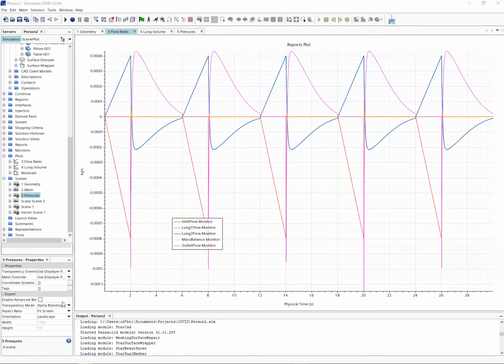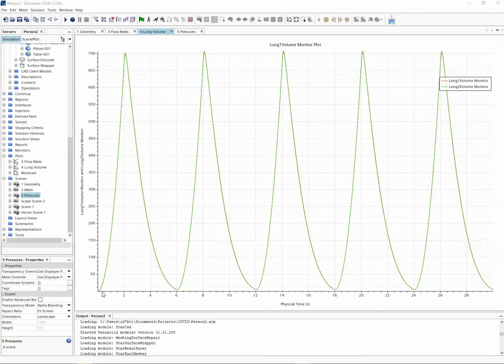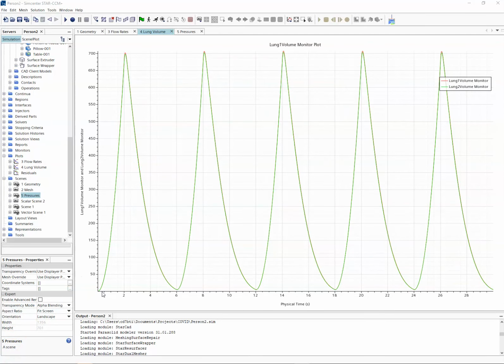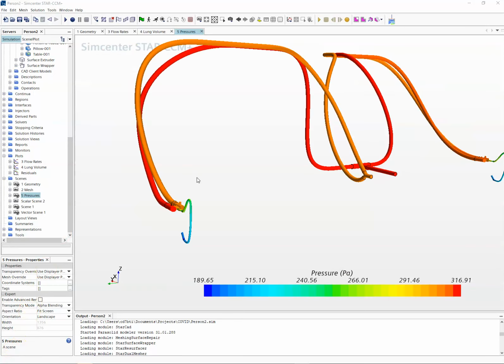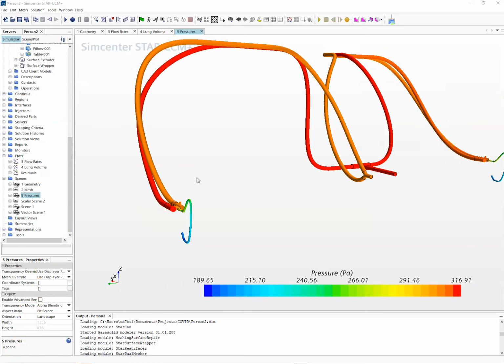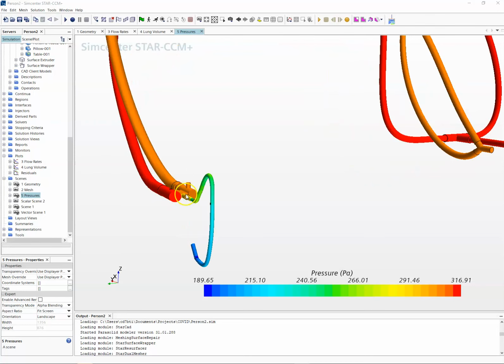Design Investigation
Investigate ventilator disposable design options with flow simulation